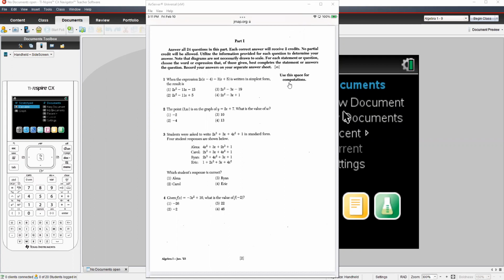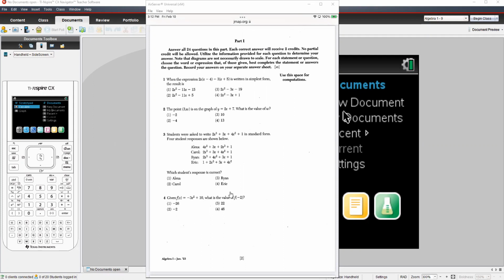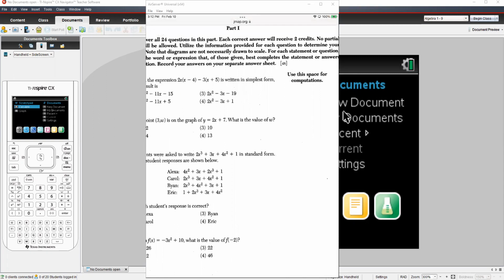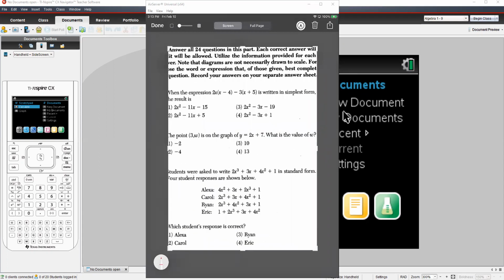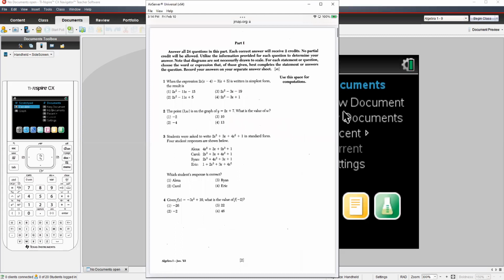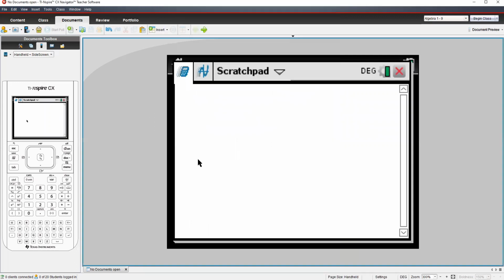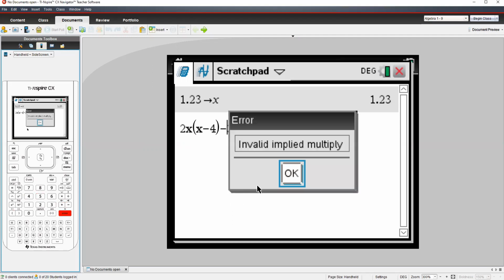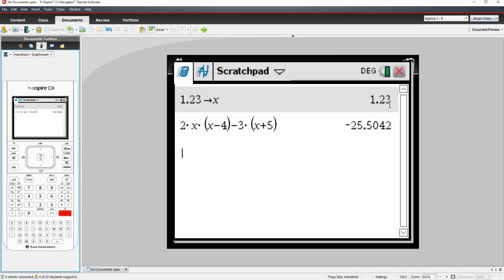January 2023 Algebra 1 Question #1